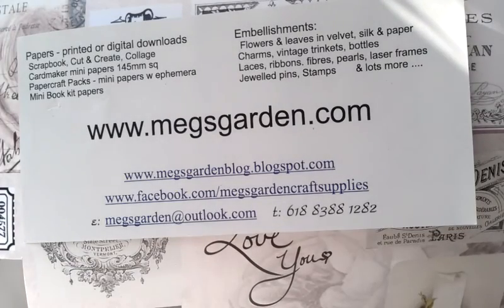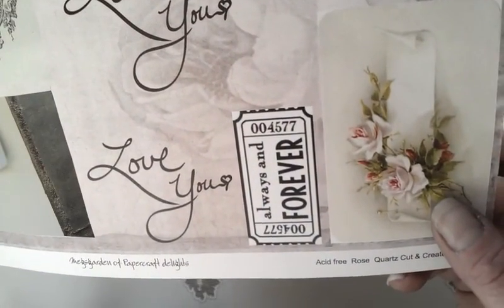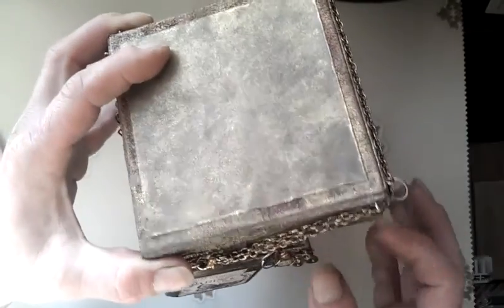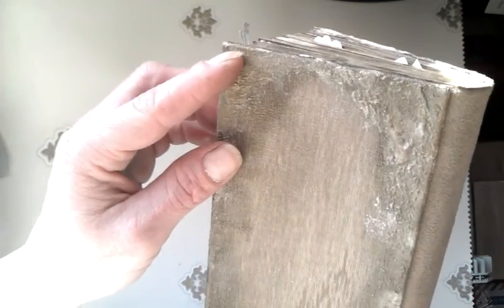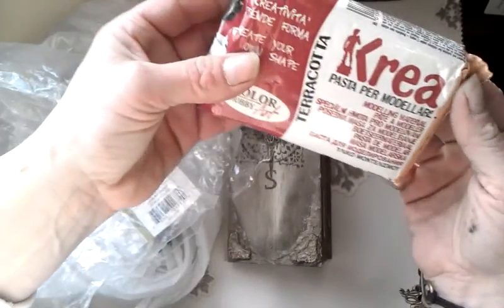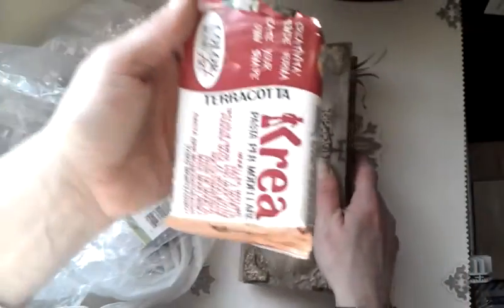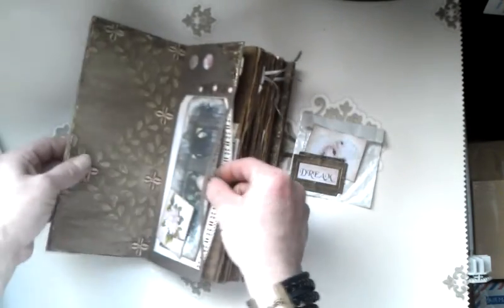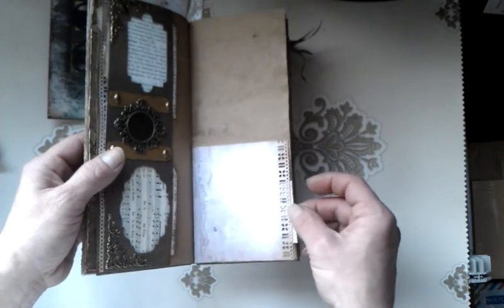Vintage negative dies journal "Secret Garden" in box for Meg's Garden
Hi everybody,

I am comming today share with you my latest project. I don't like waste any material so in this journal I tried used my negatives from Tim Holtz dies and have to say I really like how it turns out with all beautiful vintage images from Meg's new digital collection "Rose Quartz"..

I used papers from new Meg's Garden collection "Rose Quartz"

and few metal charms and gems..

I really enjoy this project :D hope you found some inspiration.

Thank you so much for sharing your time with me.
Hugs Eva